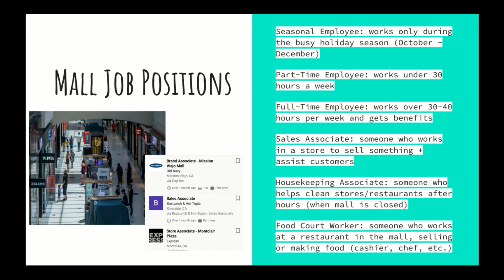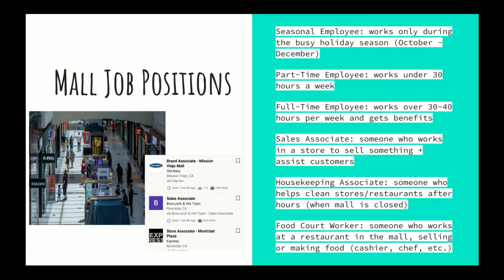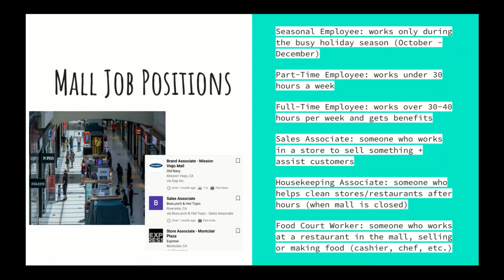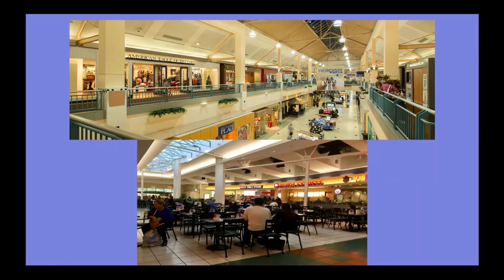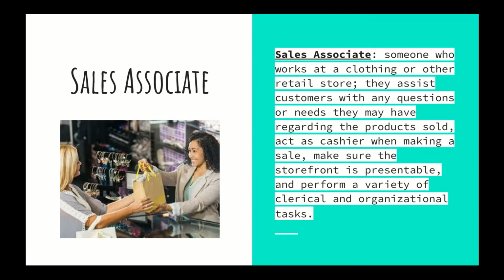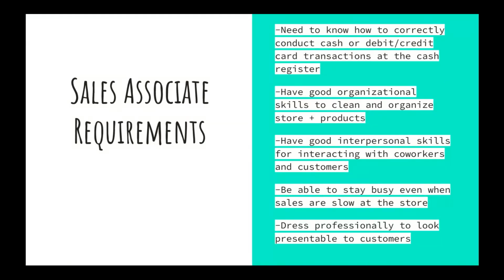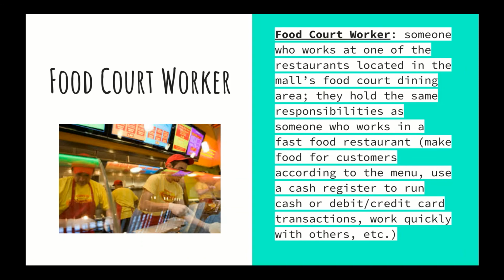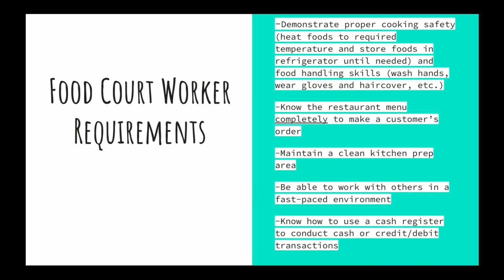Mall Retail Job Skills